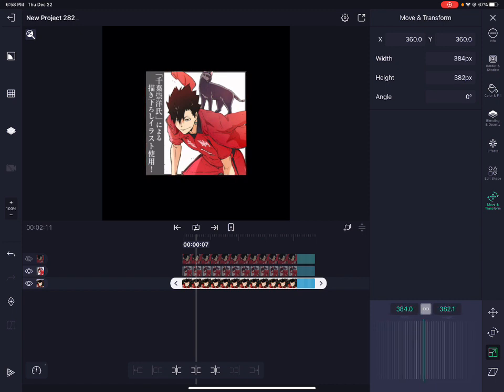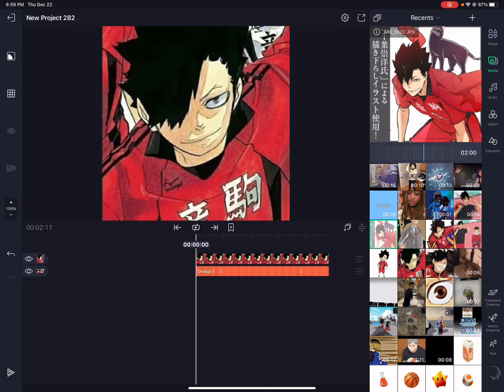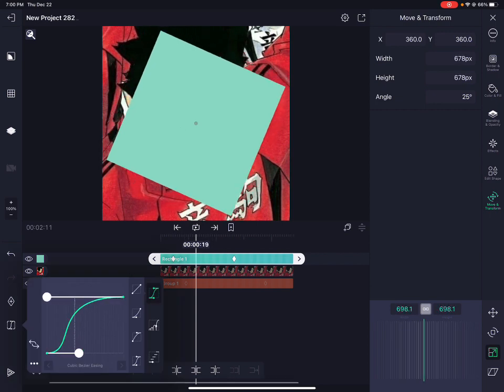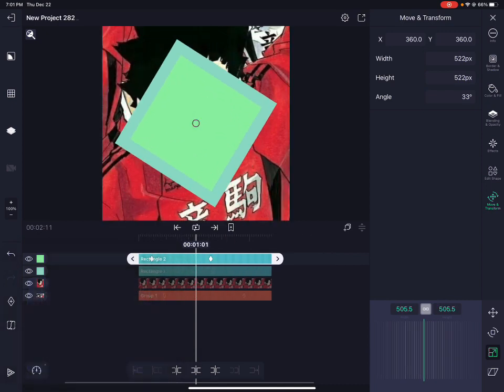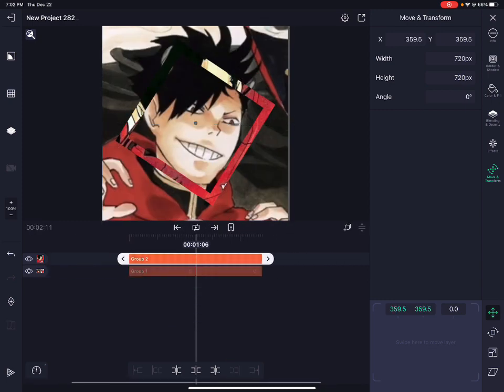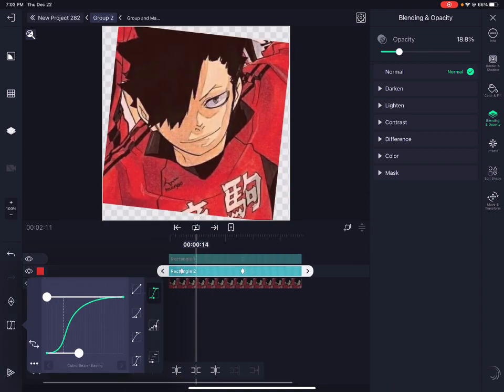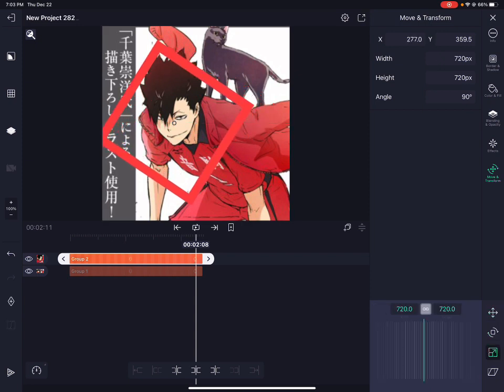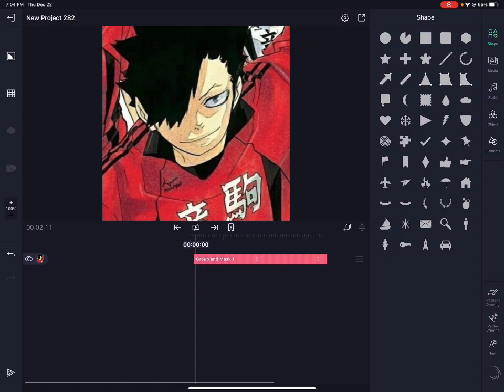#4 Transition tutorial || Alightmotion